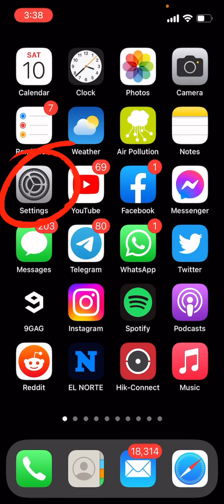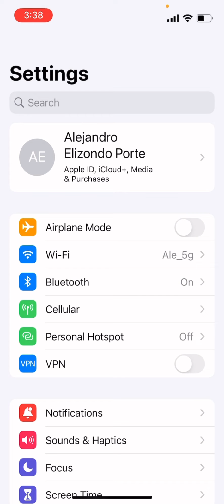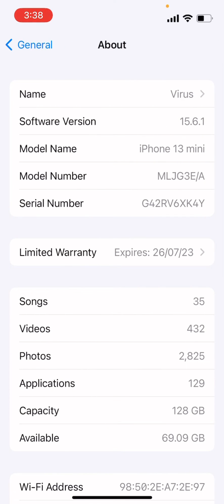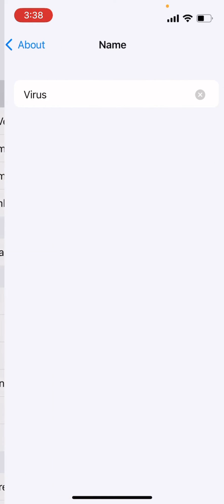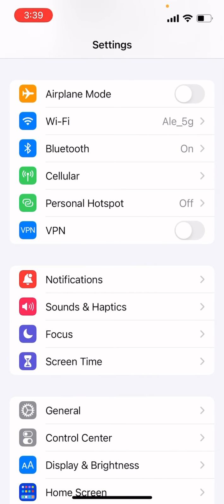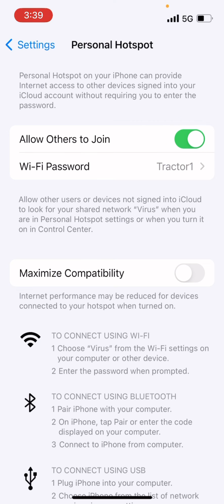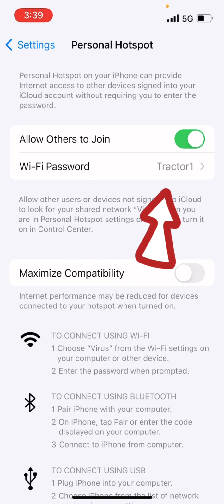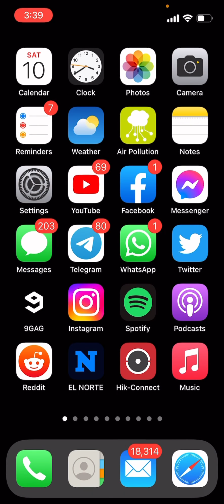Change Hotspot NAME on Your iPhone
Are you looking for a simple way to change the name of your Wi-Fi hotspot? In this video, we'll show you how to quickly rename your device in just a few steps. We'll walk you through the process step by step so that both tech newbies and experts can benefit from it. Don't waste any more time struggling with complicated settings - watch our video now and learn how to quickly modify your Wi-Fi hotspot's name!